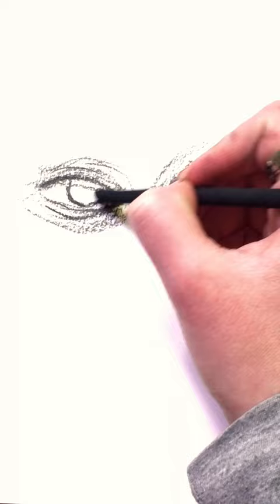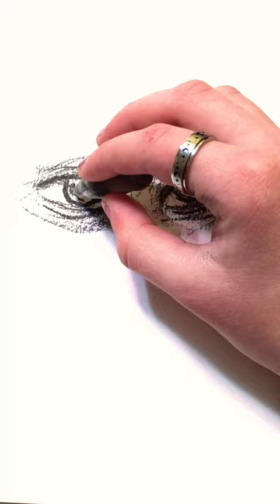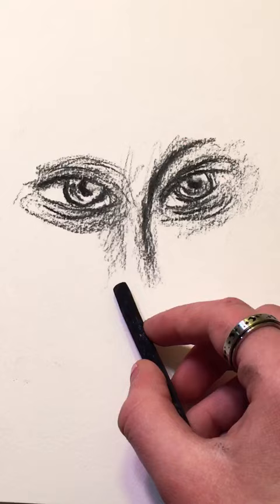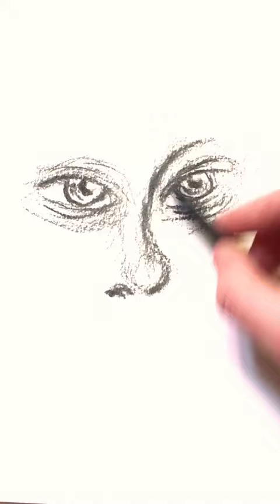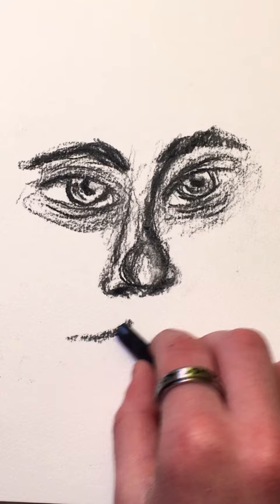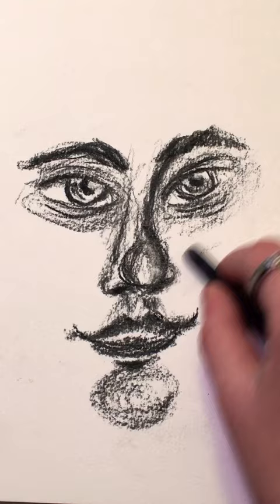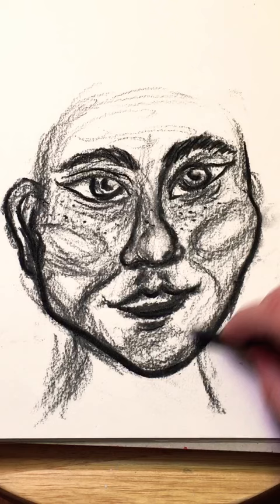BEAUTIFUL TRaSh Art?!